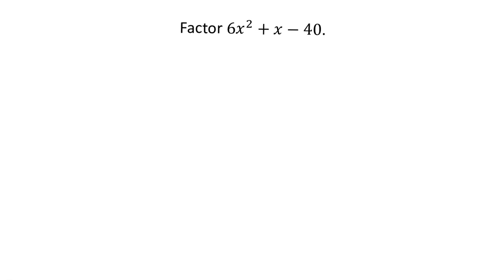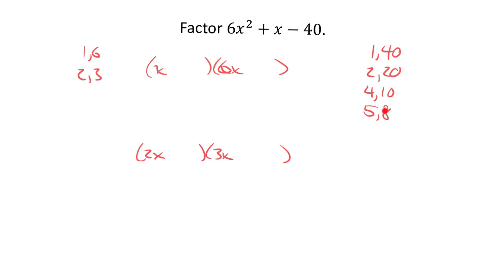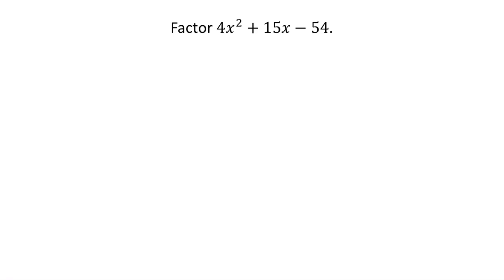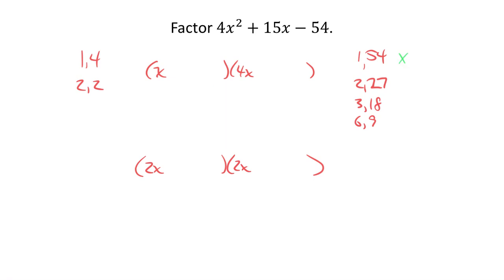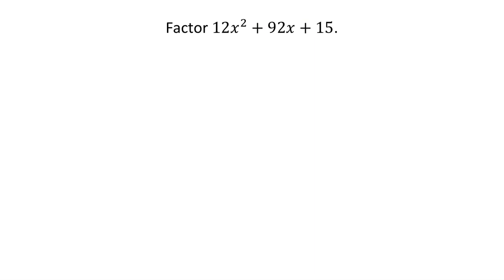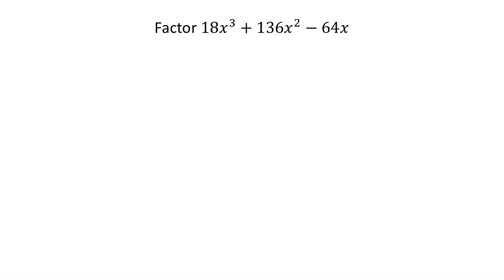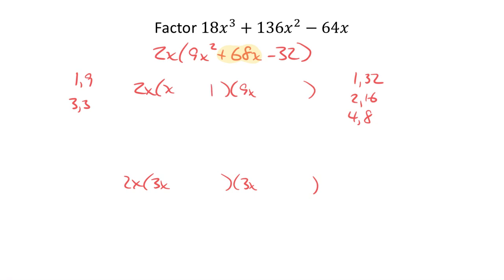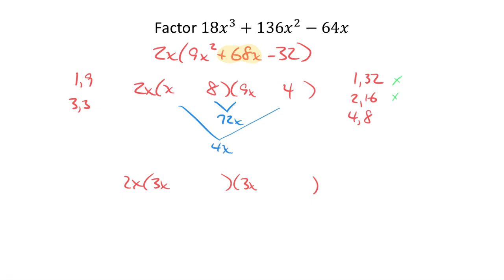Factoring by Trial and Error